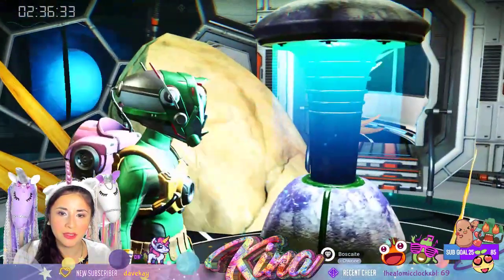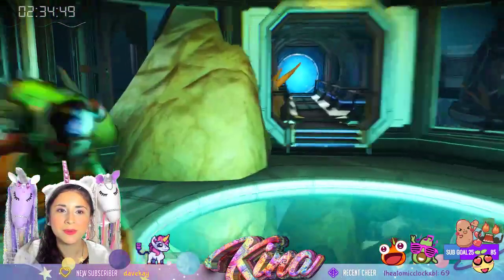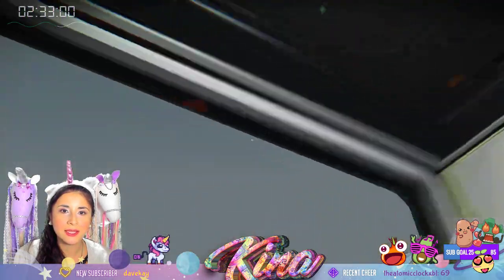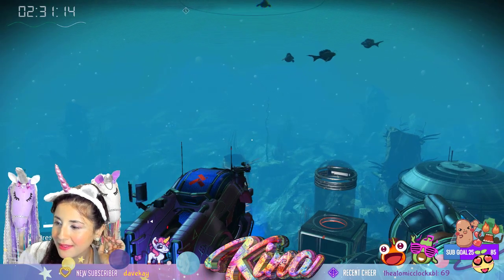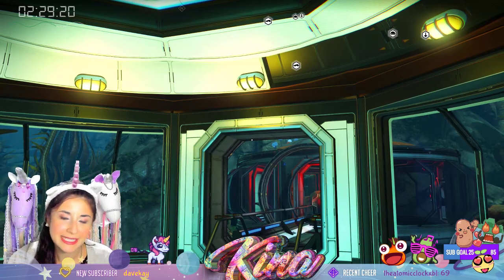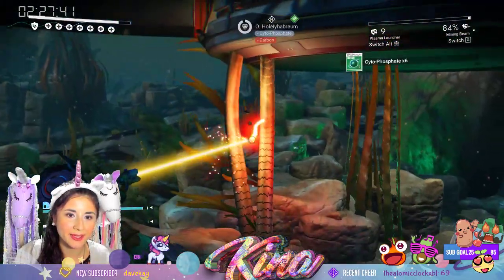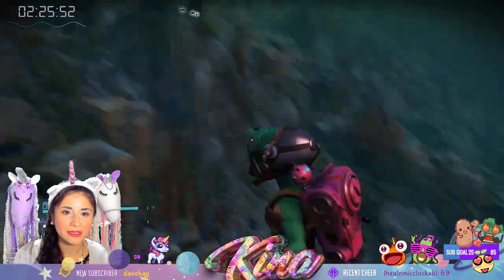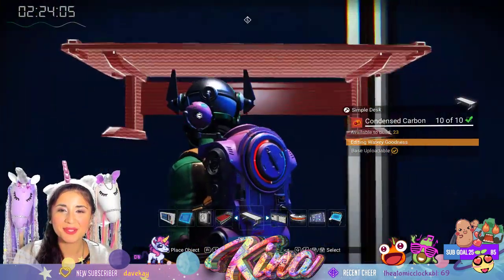No Man's Sky 🌊 Water Base Building Fun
Here we're back to my water base building! It's been a while I haven't built anything so it's time to get back on that grind. Plus, I need to earn more experience building things. I usually just go and wander off warping across galaxies all the time rather than settled myself into a single location lol I still gotta get more Frost Crystals for the Window Glass Rooms!

♡ EACH TIME ANY OF YOU SUBSCRIBES, IT MAKES  MY DAY! ♡

🎮 Playing with:
GPU: GeForce GTX 1080 Ti
CPU: AMD Ryzen 7 1700 Eight-Core Processor
Memory: 16 GB RAM